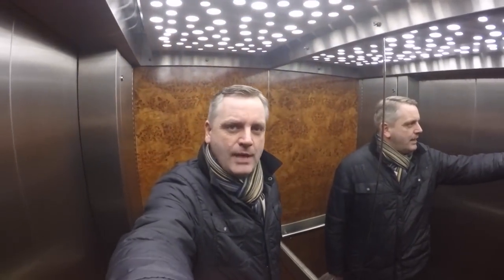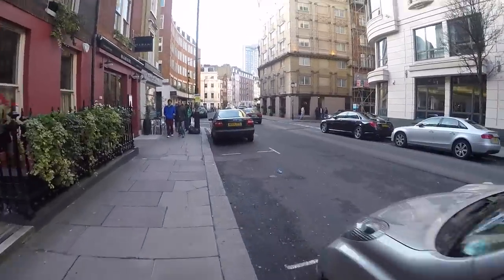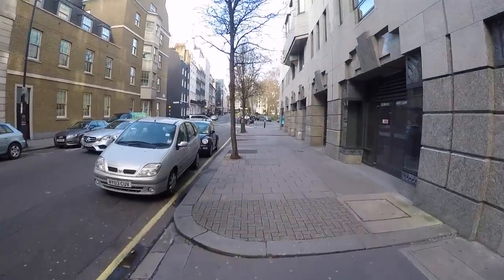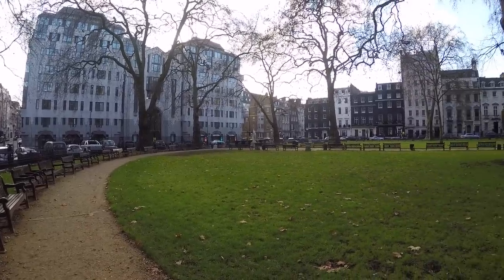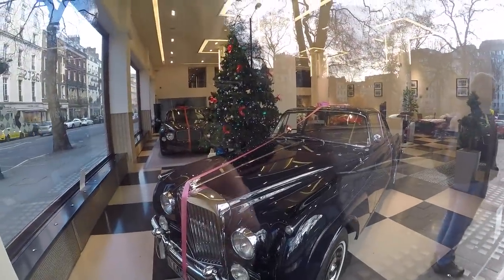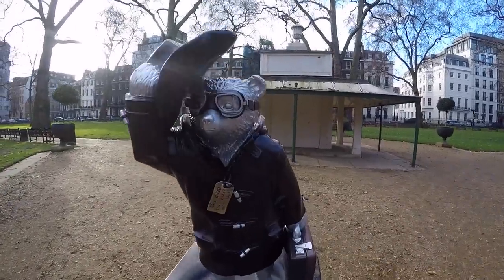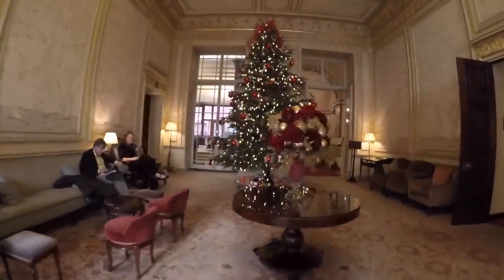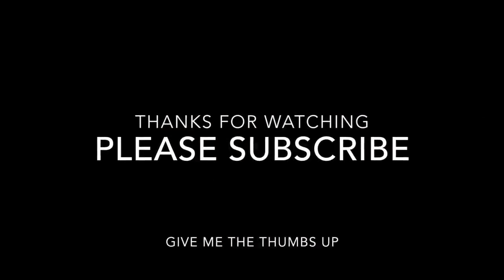Paddington Bear Berkeley Square Mayfair Westminster London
Here I am Walking around Berkeley Square May Fair London showing you the London sites.

All shot with a GoPro Hero 4 Black Edition.